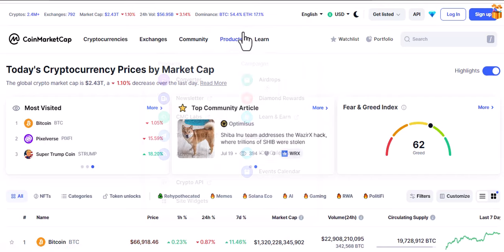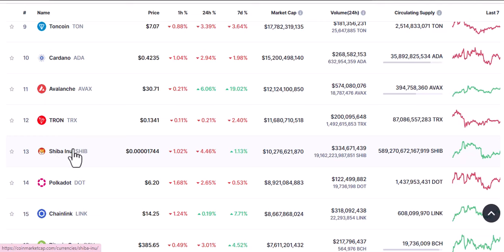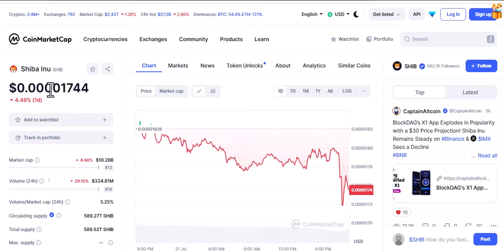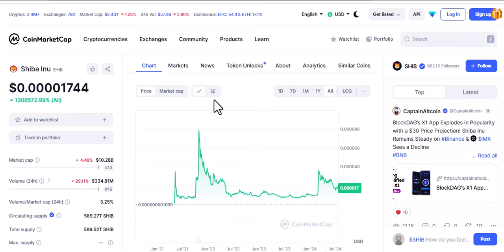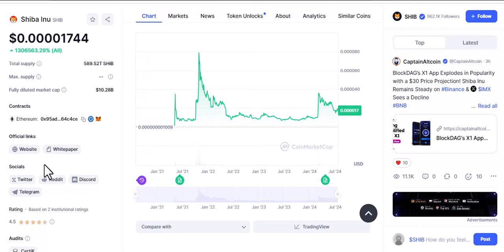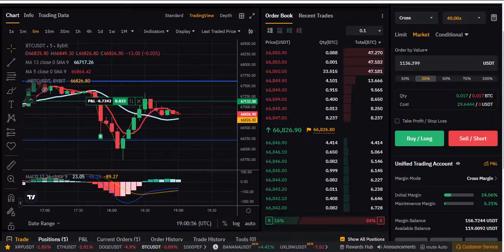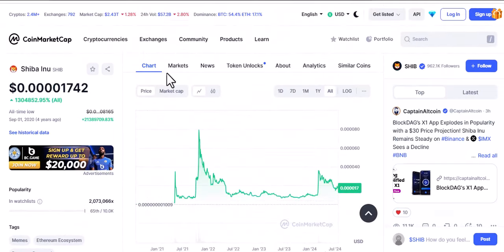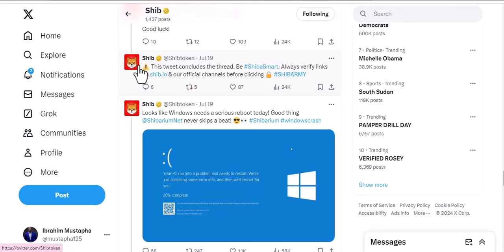SHIBA INU COIN HOLDERS - ALL YOU NEED TO KNOW